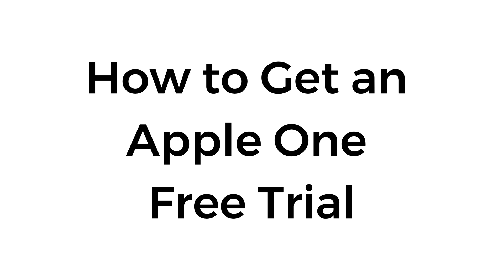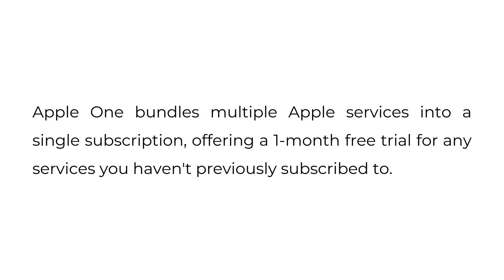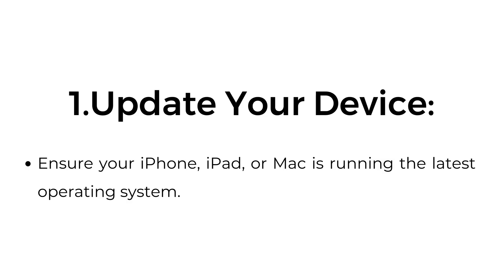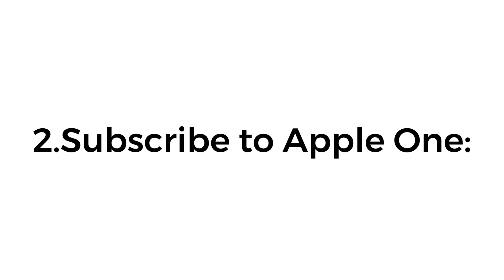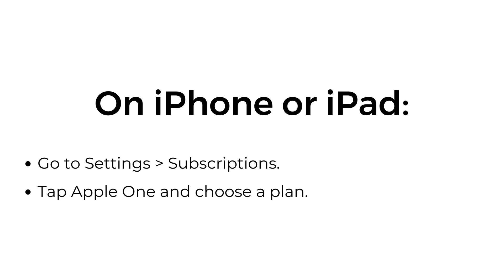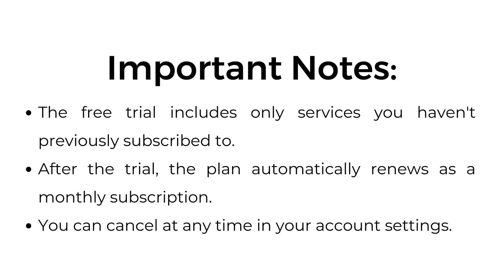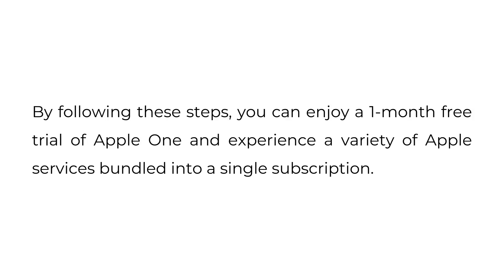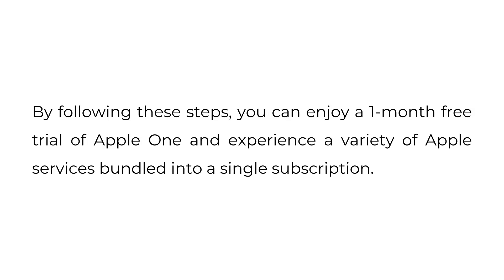How to Get an Apple One Free Trial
In this video, learn how to get a one-month free trial of Apple One, which bundles multiple Apple services into a single subscription. Discover the available plans—Individual, Family, and Premier—and what each includes.

00:00 Introduction
00:10 Available Plans:
00:38 How to Subscribe:
00:59 Important Notes: